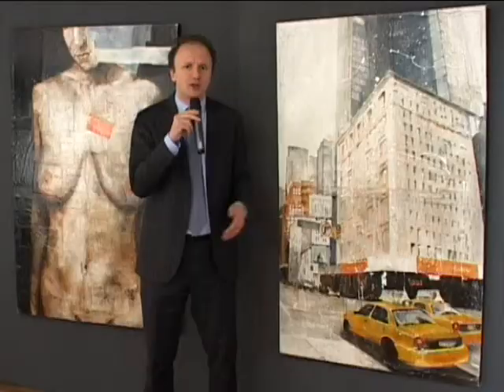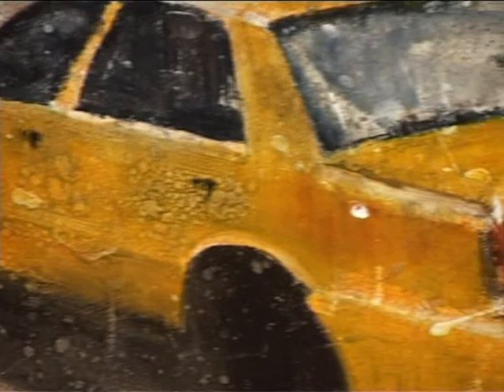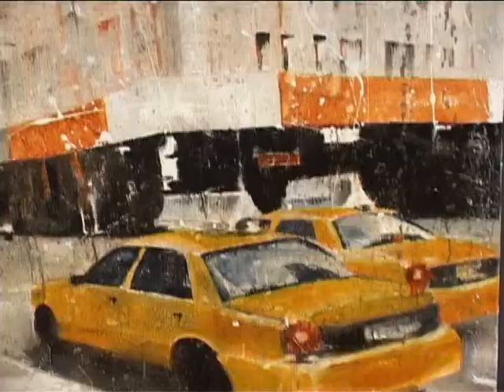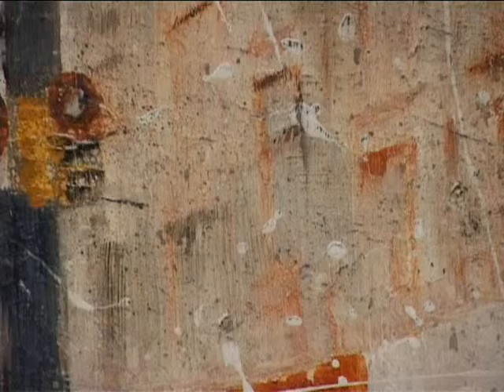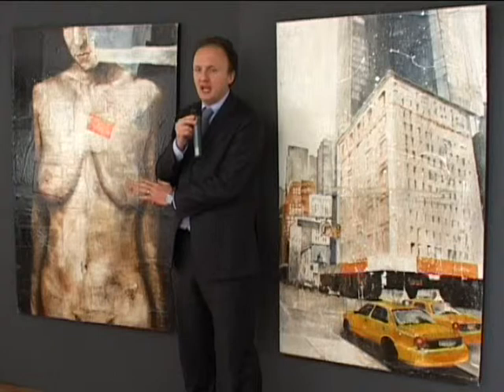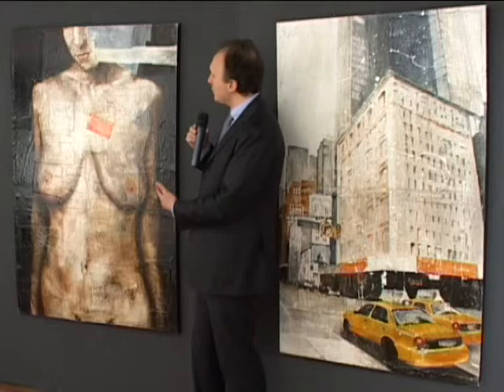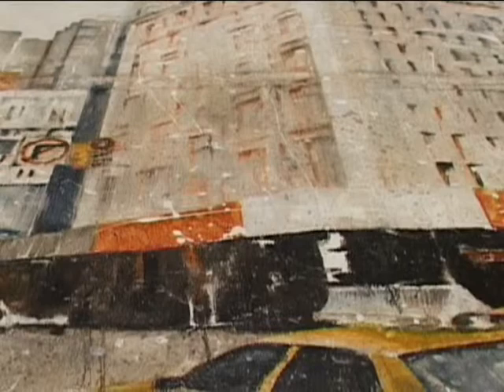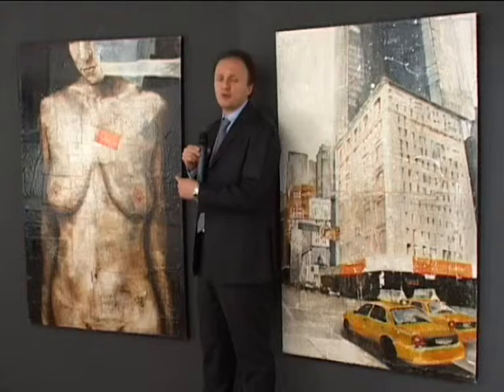Massimo Lagrotteria, New York + nudo di donna, Galleria de' Bonis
Massimo Lagrotteria, New York + nudo di donna, olio su tela, 150 x 100
In vendita presso Galleria de' Bonis, Reggio Emilia, Viale dei Mille, 44/B.